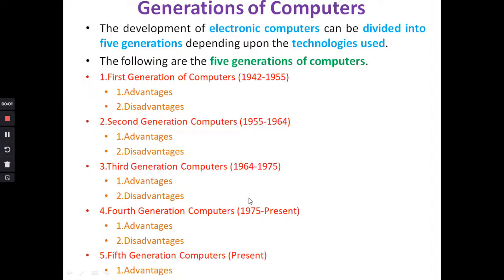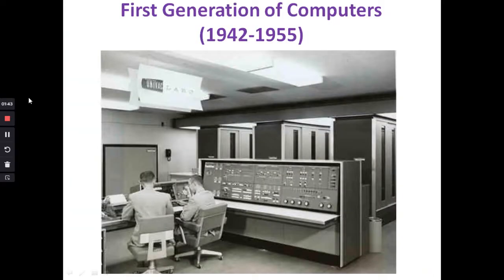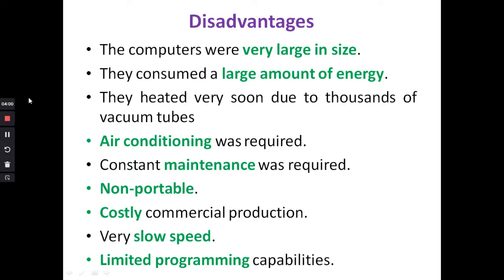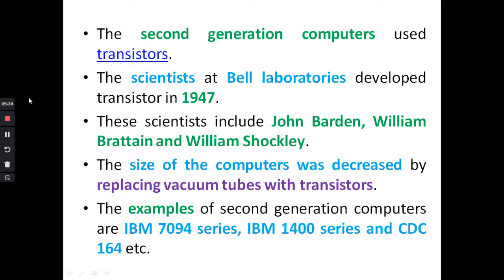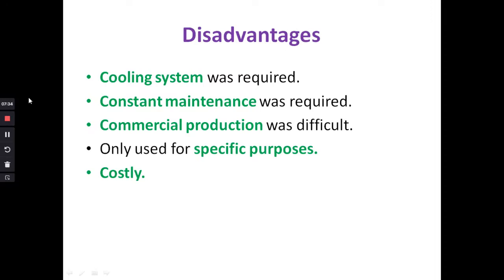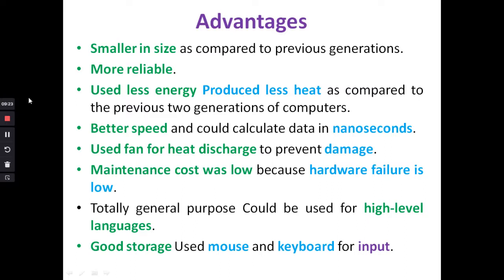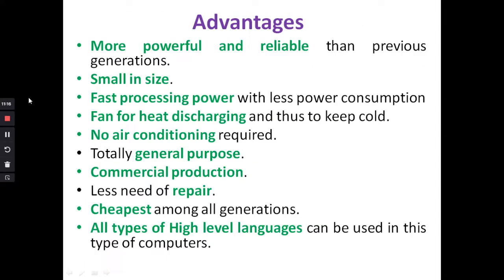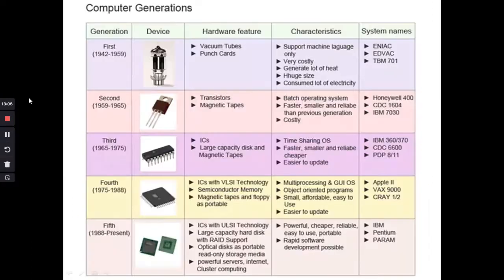Generations of Computer